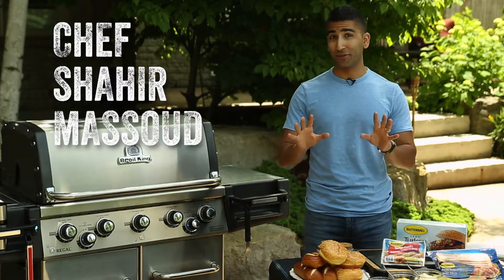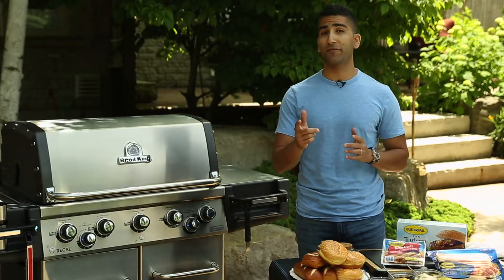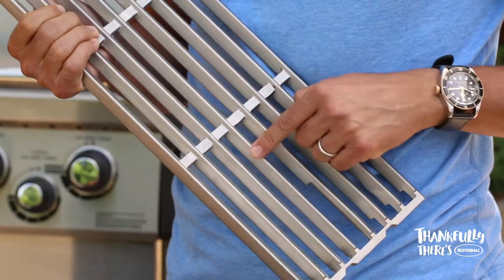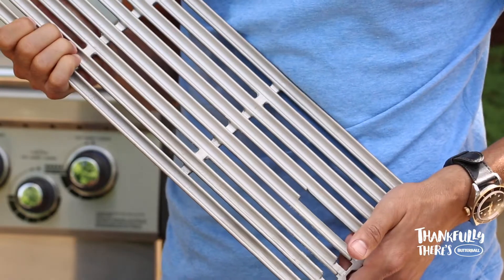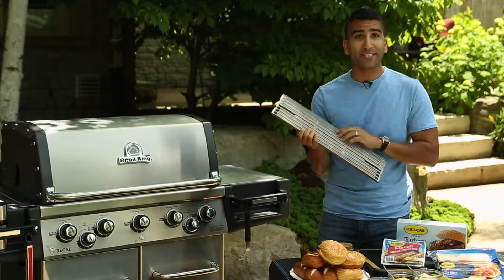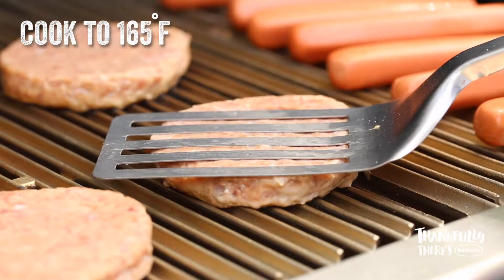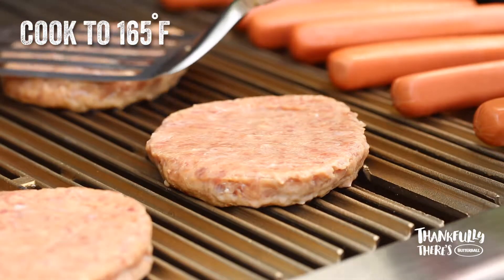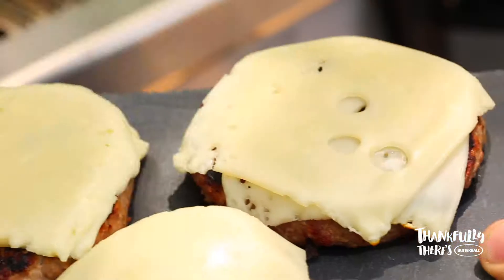BBQ Turkey Techniques: Burgers & Franks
Get grillin'! Chef Shahir walks you through how to perfectly grill a leaner alternative to the classic summer staples, burgers and hot dogs.